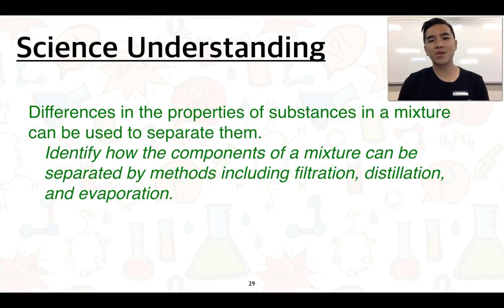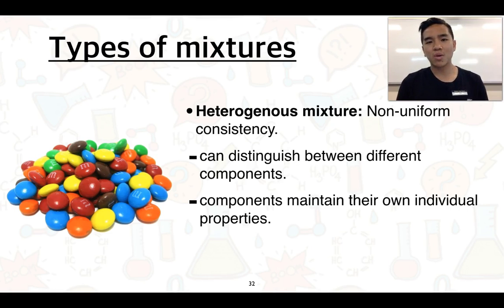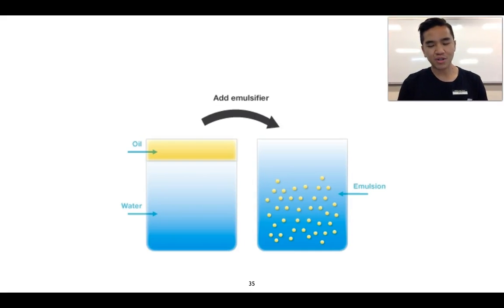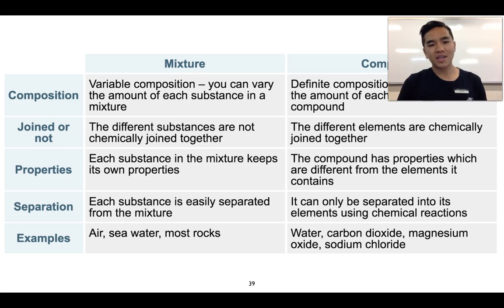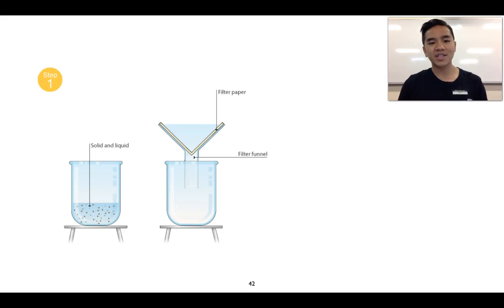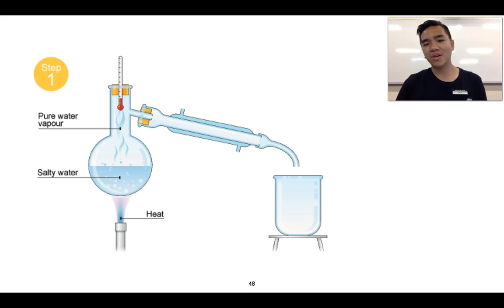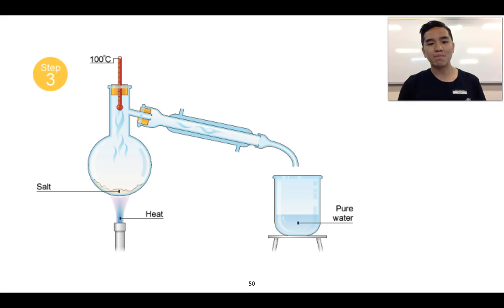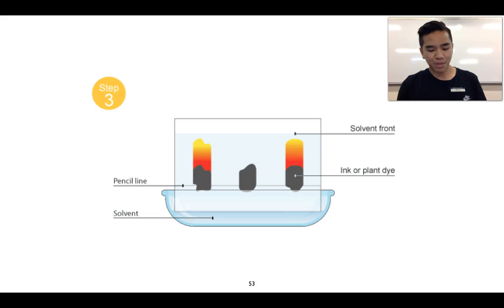Stage 1 Chemistry 1.1 Properties and uses of materials (Part 3 of 3)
This video covers the third key idea of Subtopic 1.1 Properties and uses of materials on Separating Mixtures.  This links to the SACE Stage 1 Chemistry subject outline.